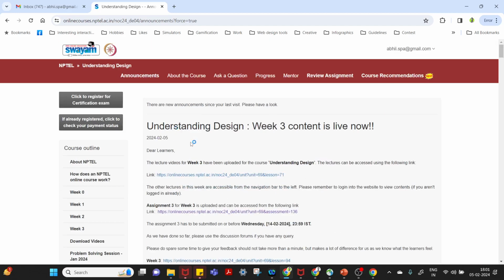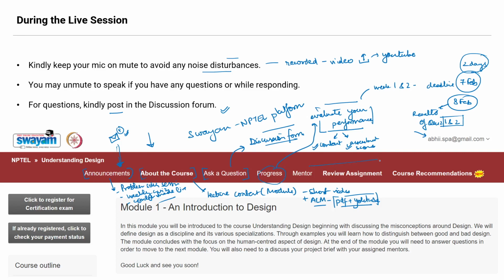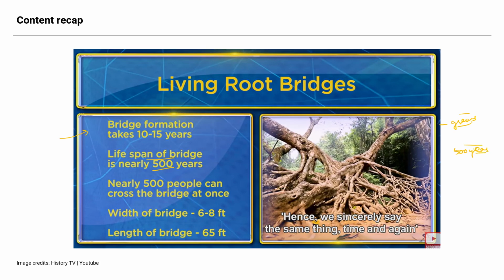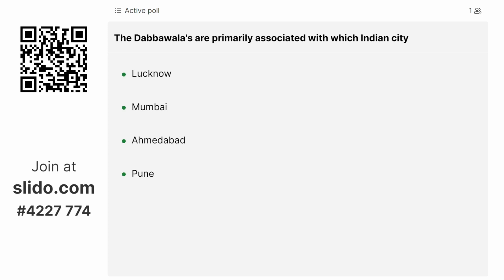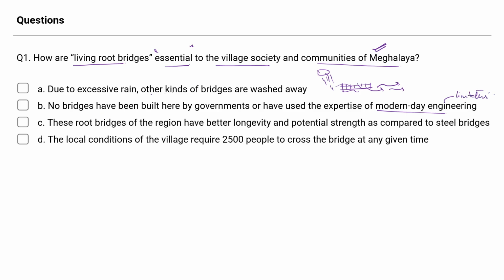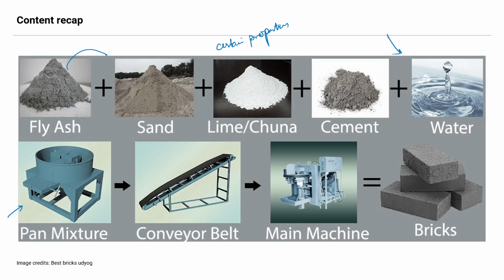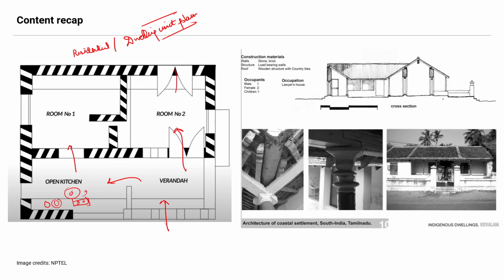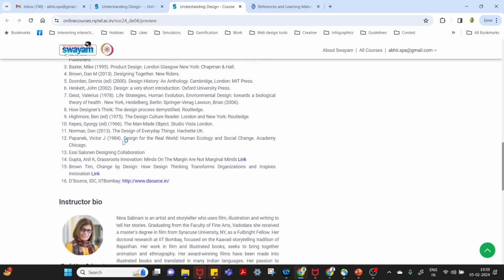Week 2 Live Session for course on 'Understanding Design' under NPTEL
The video is a live session conducted for the learners enrolled for the NPTEL course- 'Understanding Design'. The session is primarily aimed to address their queries and doubts regarding course, content and assignment questions.